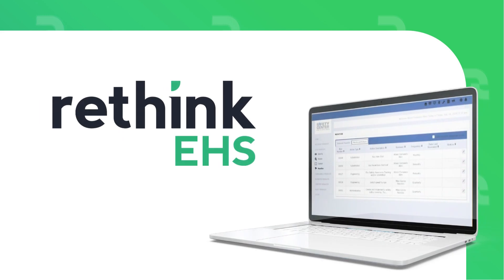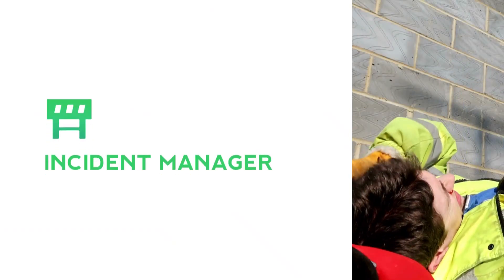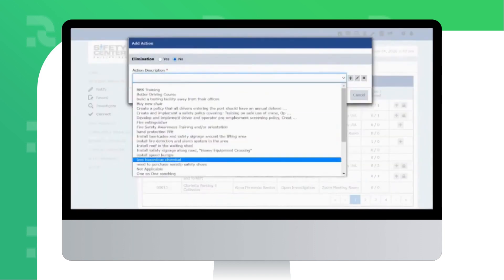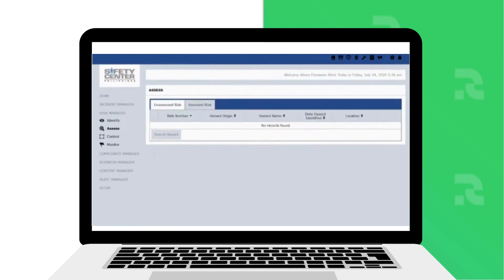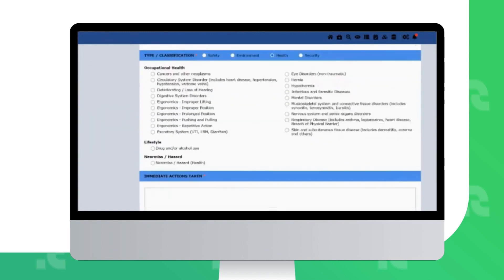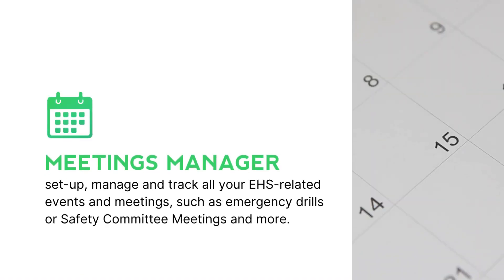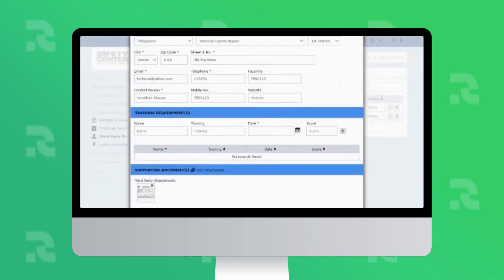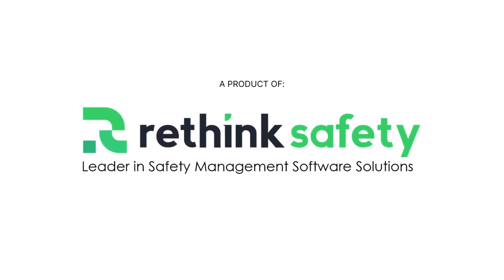RethinkEHS Introductory Video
Introducing RethinkEHS: Revolutionizing Safety Management

Discover the Future of Safety Management with RethinkEHS in our Introductory Video!

Designed by Rethink Safety, the trailblazing Filipino Safety Technology Company, RethinkEHS sets the benchmark for Safety Innovation in the Philippines.

Watch the video to witness how RethinkEHS Simplifies the Complex Safety Management System, streamlines safety processes, mitigates risks, and elevates workplace safety!

Empower your team with RethinkEHS Today!